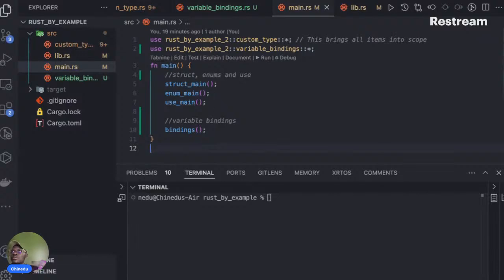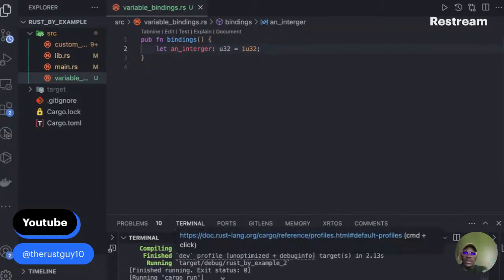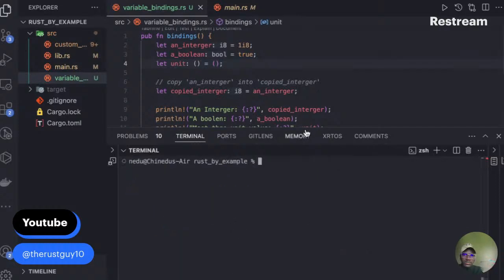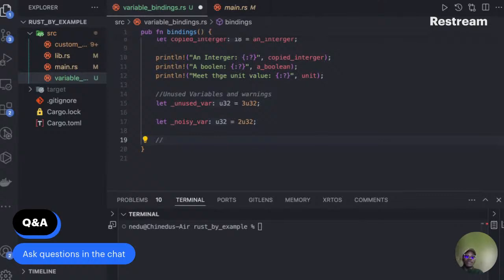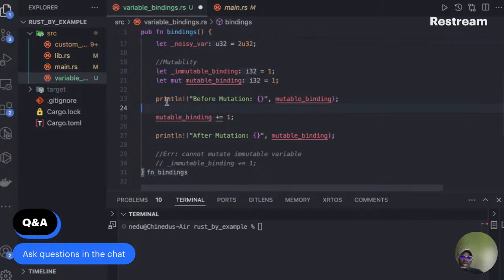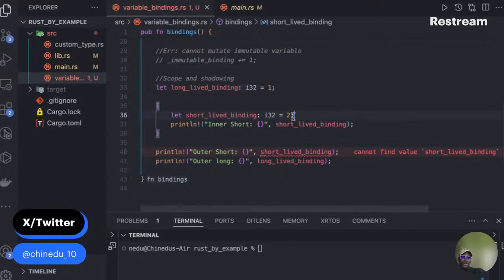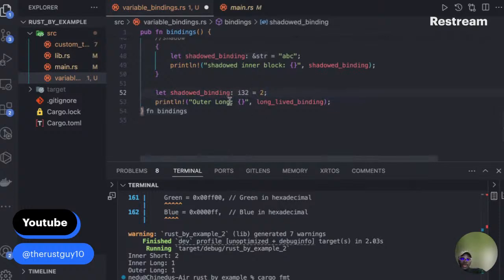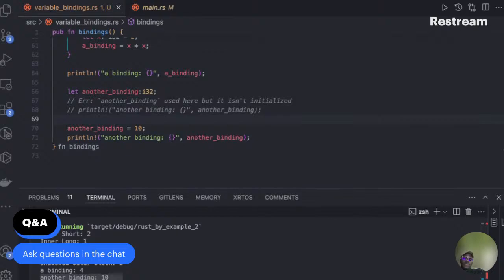Mastering Variable Bindings in Rust: A Deep Dive into Scope, Shadowing, and Mutability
Welcome to today's live Rust programming session! In this live stream, we'll dive deep into one of Rust's fundamental concepts: Variable Bindings. Whether you're a beginner learning Rust or an experienced developer refining your knowledge, this session has something for you. 🚀

Here's what we'll cover:
✅ Type Safety and Type Annotations
✅ Using let Bindings Effectively
✅ Mastering Mutability and Immutable Variables
✅ Understanding Scope and Shadowing
✅ Declaring Variables Before Initialization
✅ Exploring the Power of Freezing

With hands-on examples and clear explanations, you'll gain a solid understanding of how variable bindings work in Rust, setting a strong foundation for your Rust journey.

Don't forget to engage with the chat and ask your questions live, l'll answer them as we go!

📌 Key Takeaways:

How Rust ensures safety through static typing.

The role of mutability in variable bindings.

Why and how variable shadowing can be a powerful feature.

How Rust prevents undefined behavior with uninitialized variables.

The concept of freezing and its impact on mutability.

Get ready to level up your Rust skills and understand why it's one of the most loved programming languages out there!